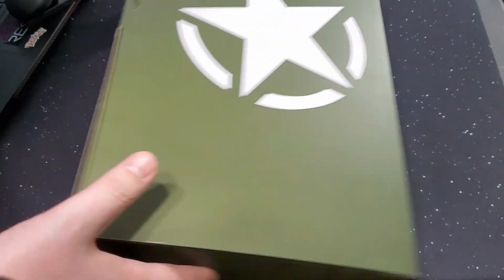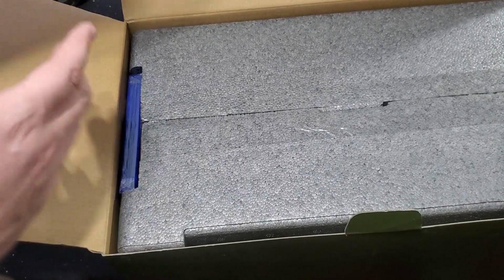Call of Duty WWII Valor Edition Unboxing - Red Bandana Gaming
Logan unboxes the Call of Duty WWII Valor Edition for your viewing pleasure.